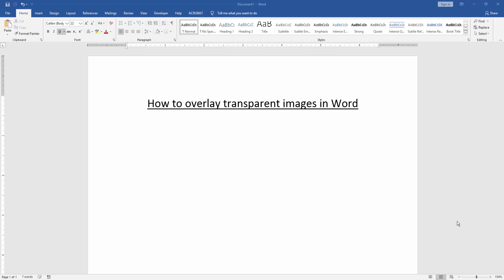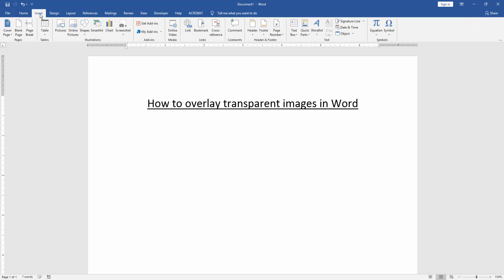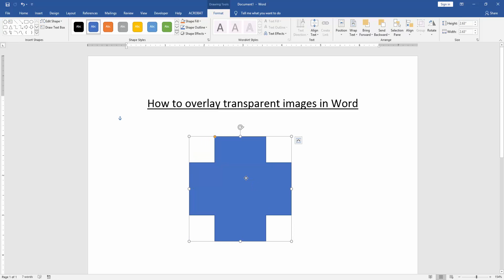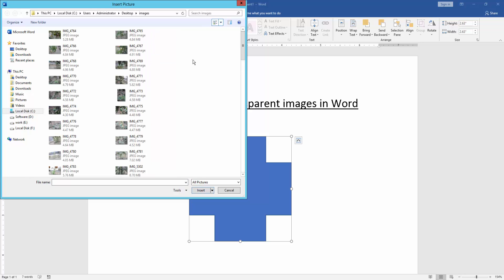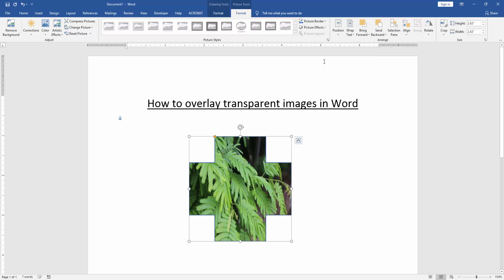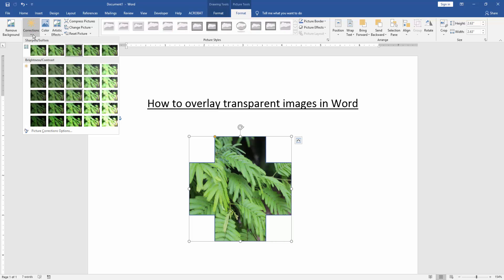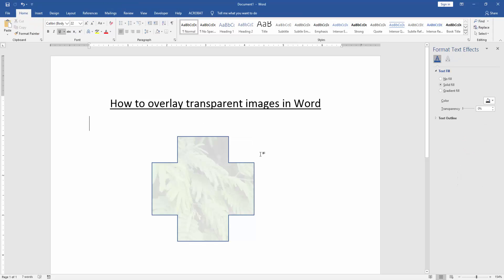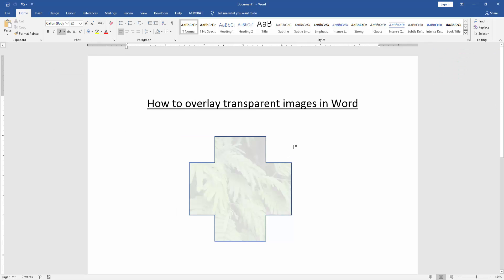How to overlay transparent images in Word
Assalamu Walaikum,
In this video I will show you, How to overlay transparent images in Word. Let's get started.